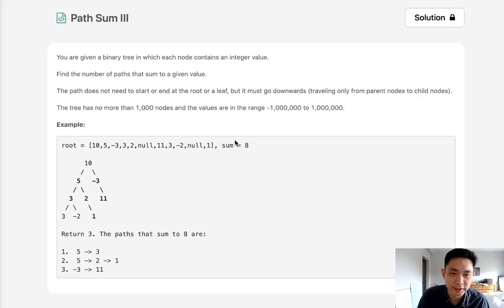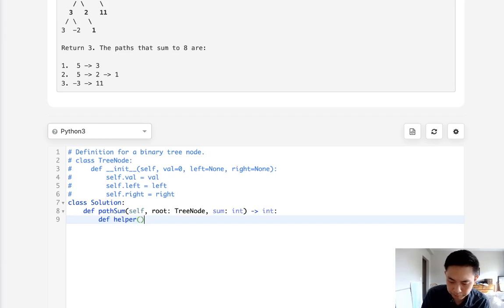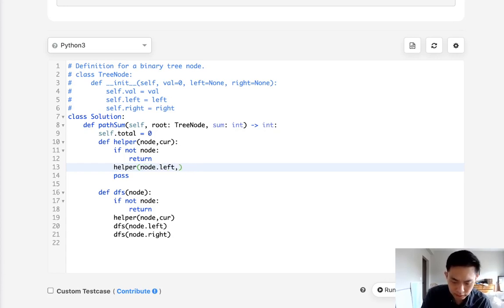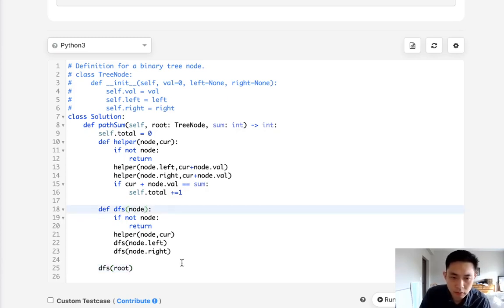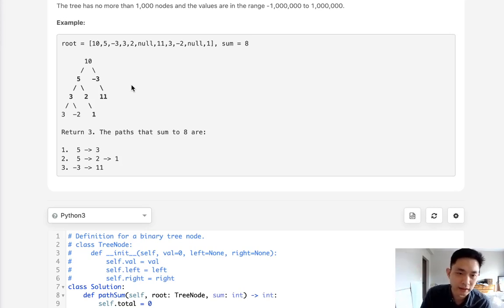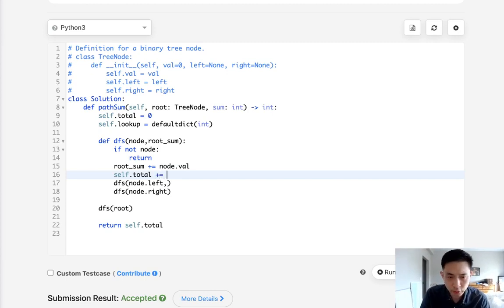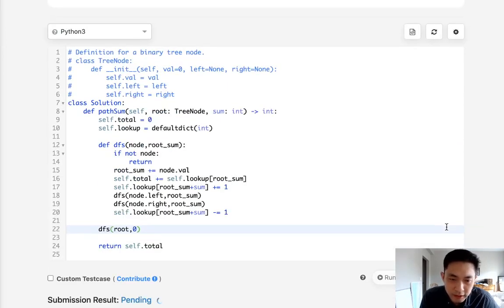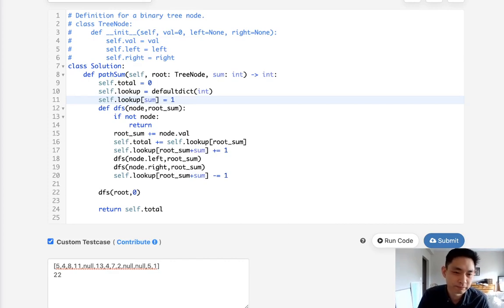Leetcode - Path Sum III (Python)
Leetcode - Path Sum III